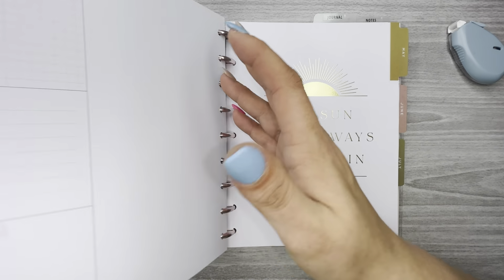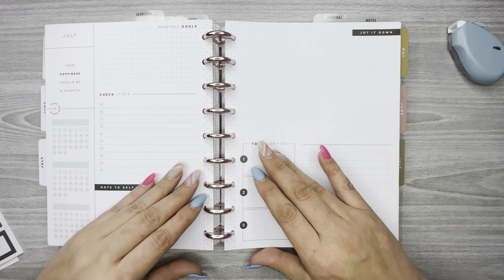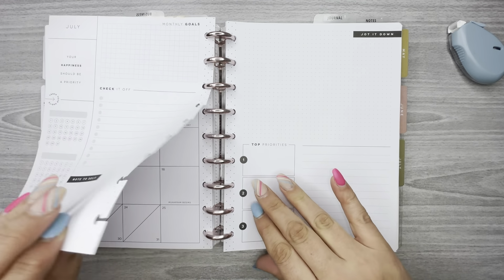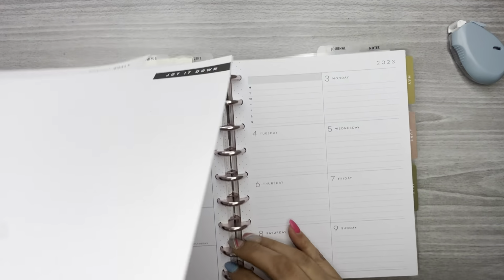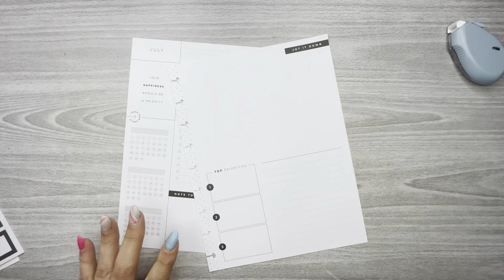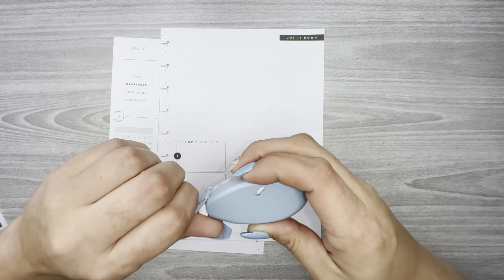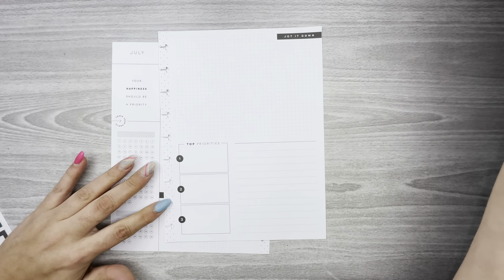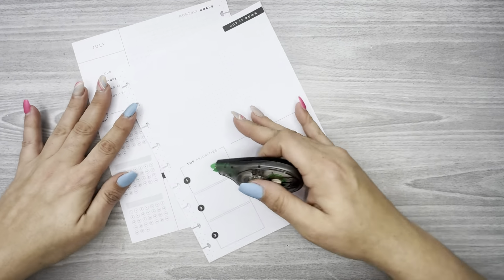July Work Planner Setup//Combining Monthly Layout and Dashboard Layout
Hello everyone! In this video I am setting up my work planner for the month of July by combining a Dashboard Layout with a Monthly Layout. Then I am decorating the "goals" pages of the Monthly Layout using stickers from @kellofaplan I hope you all enjoy the video and please do not forget to hit the like button and subscribe to the channel. Happy Planning!